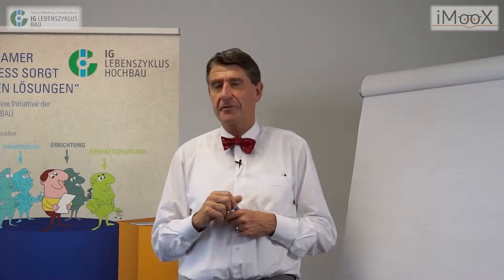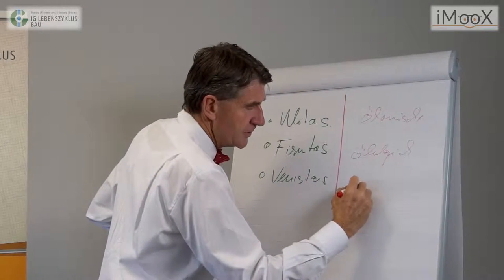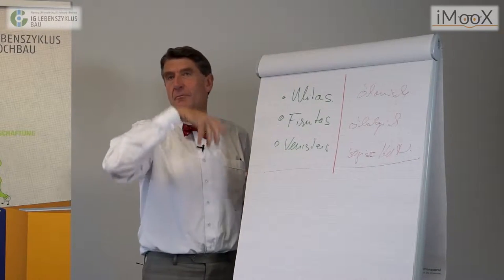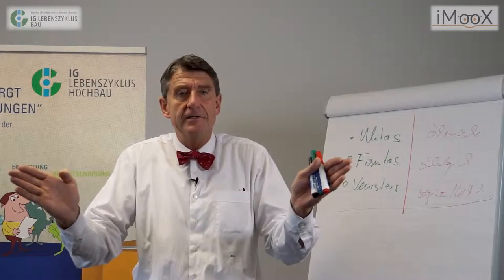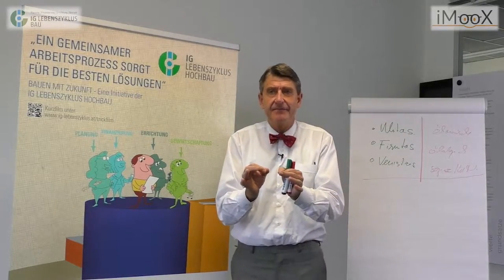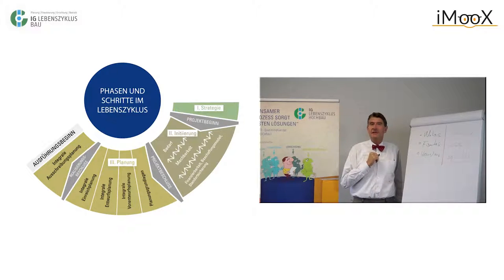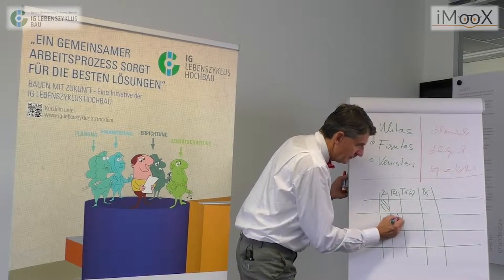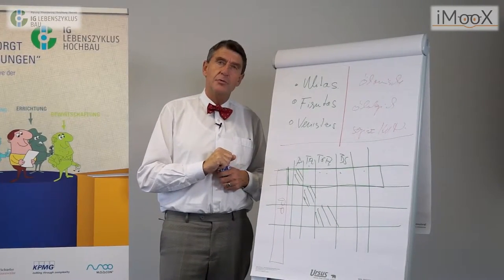[LZ16] Einheit 4: Ergebnisse der dritten Lebenszyklusphase (Integrale Planung)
Dies ist ein Video des Kurses "Der Weg zum lebenszyklusorientierten Hochbau"